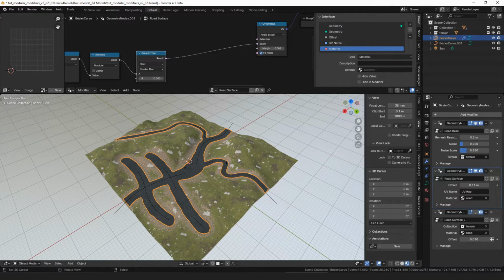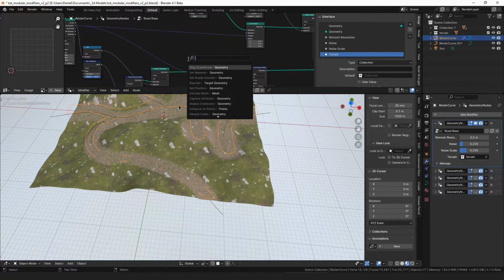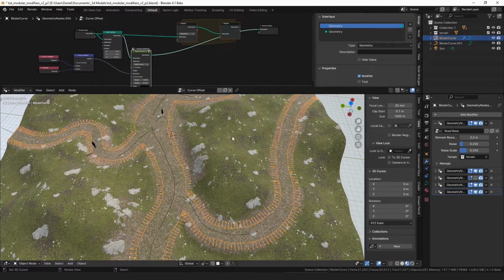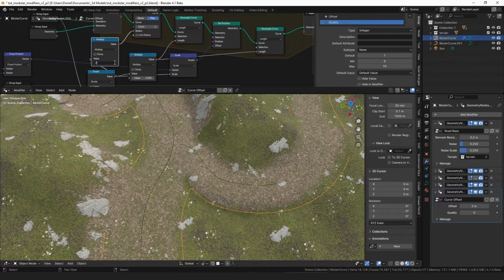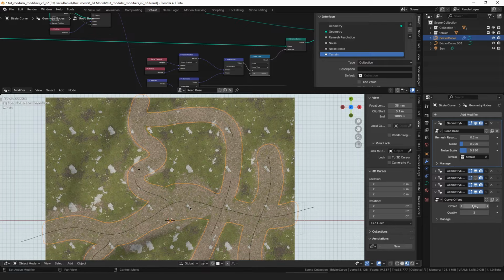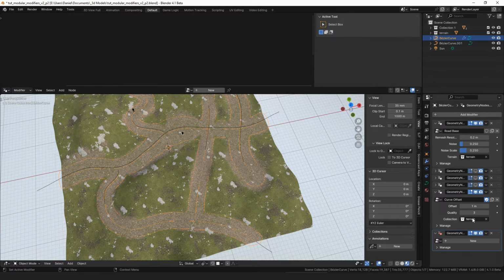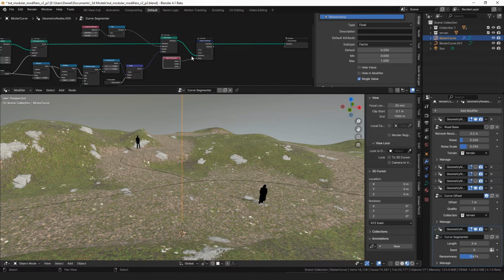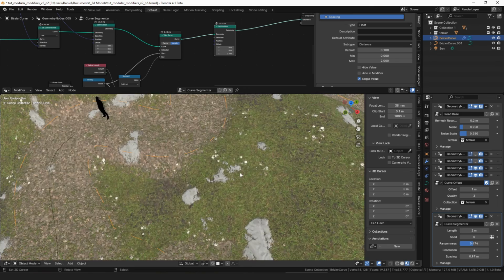Curve Offset and Segmenter: Making Modular Modifiers - Part 3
In this video series, I demonstrate how to make 'Modular Modifiers' which is the idea behind how TerraNode, the Build Roof modifiers, and the upcoming fence modifiers work.
The idea is to provide flexibility by tagging and saving temporary geometry in the mesh until the whole modifier stack has been processed.  Then the tasks of whatever we are trying to make can be broken up into smaller modifiers some of which can be swapped out to provide different results.
In the series, I plan to make a set of nodes that will allow the user to create roads and paths, with modifiers for things like curbs, surfaces, guard-rails, signs, etc.

0:00 quick recap and the plan
3:04 create curve offset node
4:54 transfer normal from terrain
5:58 calculate offset direction
7:03 fixing a bug in the boundry curve
10:37 offsetting the curve
16:10 reversed curve problem
21:07 remove slow merge by distance
22:26 snap to terrain
24:39 planning how to split a curve into segments
26:50 splitting a curve into segments
36:25 final thoughts